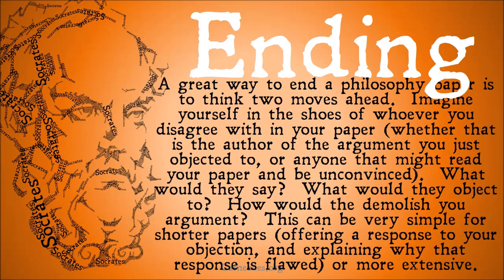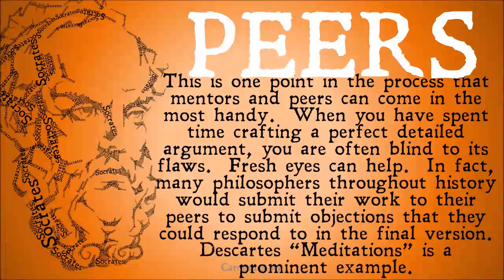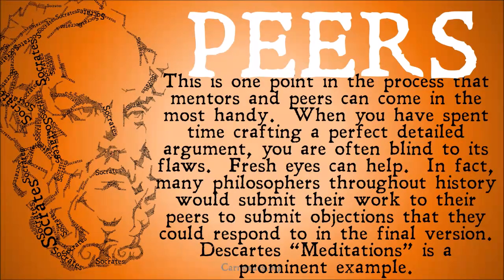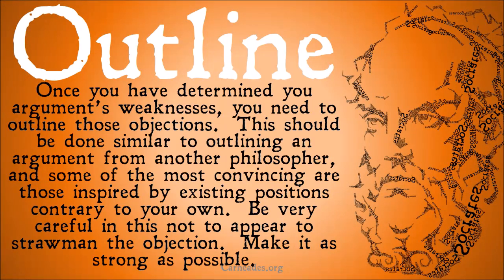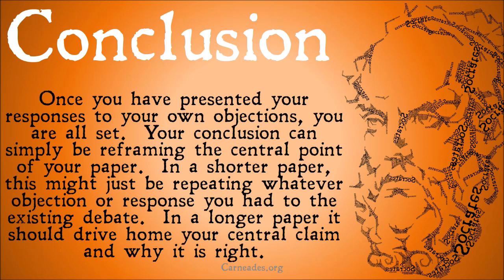Objecting to Yourself (How to Write A Philosophy Paper)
This video looks at a great way to end a philosophy paper, by presenting objections to your own position, and giving responses to those objections.

Sponsors: João Costa Neto, Dakota Jones, Thorin Isaiah Malmgren, Prince Otchere, Mike Samuel, Daniel Helland, Mohammad Azmi Banibaker, Dennis Sexton, kdkdk, Yu Saburi, Mauricino Andrade, Diéssica, Will Roberts, Greg Gauthier, Christian Bay, Joao Sa, Richard Seaton, Edward Jacobson, isenshi, and √2.